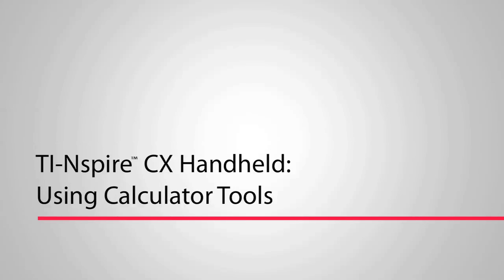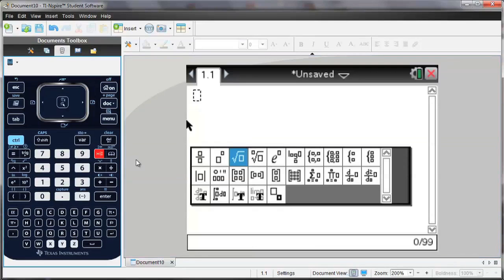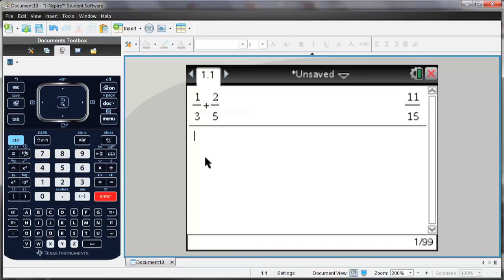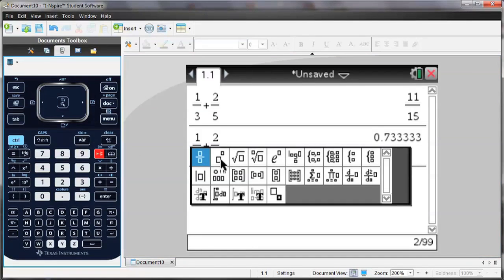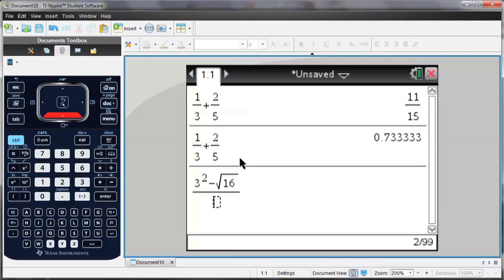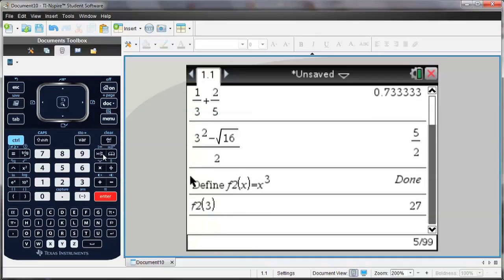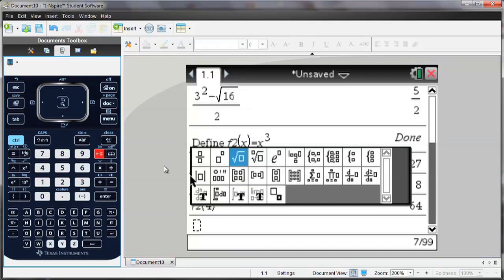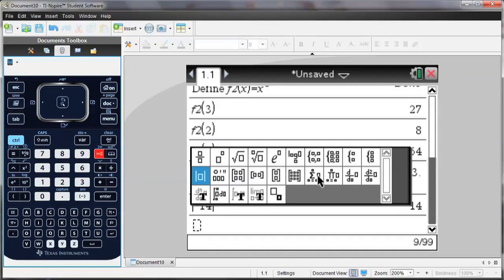[EN] Les outils de calcul de la technologie TI-Nspire™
Apprenez à utiliser les outils de calcul disponibles sur les calculatrices TI-Nspire™ CX et TI-Nspire™ CX CAS. Explorez fractions, racines carrées, puissances, logarithmes, définissez des fonctions.